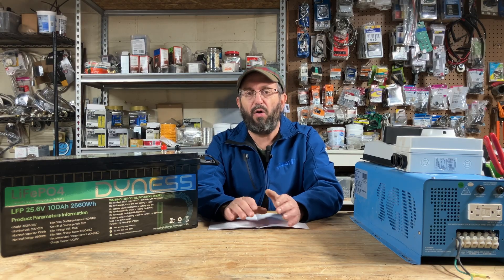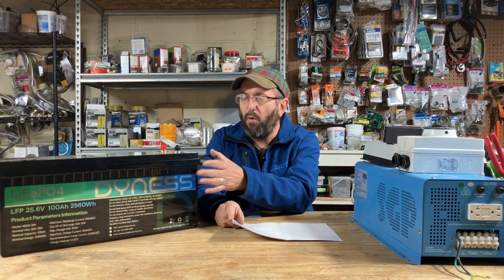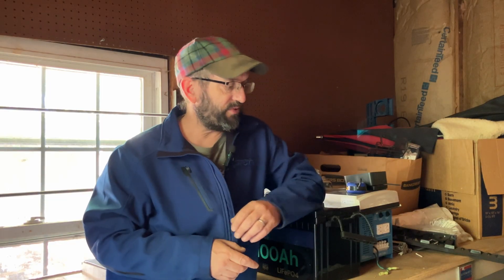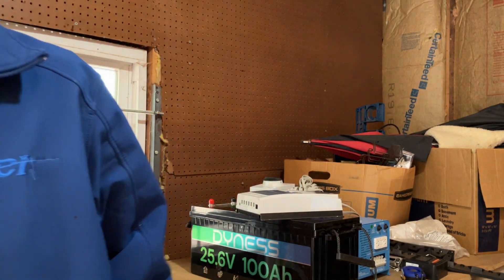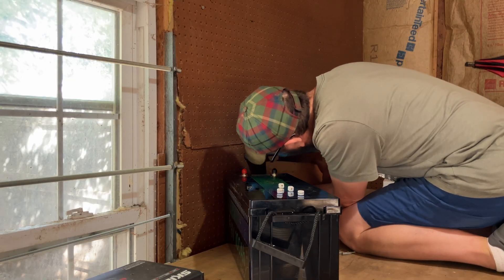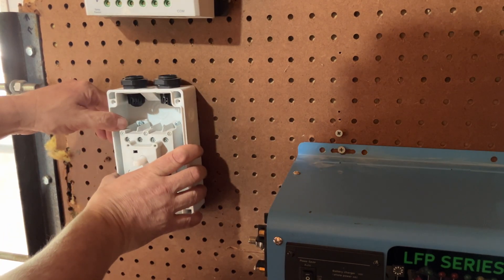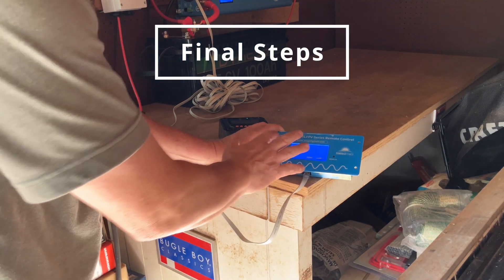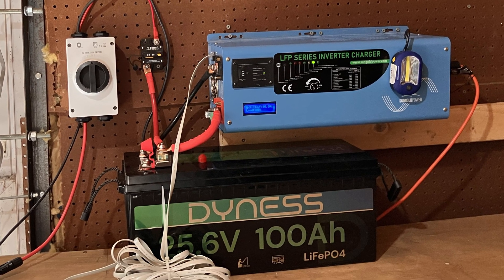DIY Off Grid Solar Build Using Dyness 24v LiFePO4 Battery. Beginner Friendly!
CallSun Solar Panels
SunGoldPower 24v 4k 24Vdc Low Frequency
Epever Charge Controller
DC Disconnect
Blue Sea Terminal Fuse

This is a complete 24v DIY off grid solar build using a Dyness 24v battery, the best 24v 100ah LiFePO4 on the market. Also a 4k split phase low frequency SunGoldPower inverter and an Epever solar charge controller.
And of course the CallSun BiFacial 200w solar panels.

0:00 Introduction
0:28 Dyness 24v Battery
1:26 The Potting Shed
3:52 Mounting the Components
4:35 Mounting the Low Frequency Inverter
5:14 Mounting the Charge Controller
5:46 Mounting the DC Disconnect
6:23 Battery Fuse
6:59 Circuit Breaker
8:05 Wiring
9:18 Wiring the MC4
10:43 Controller to Circuit Breaker
11:31 Negative Inverter
12:38 Circuit Breaker to Battery
13:10 Positive Battery to Inverter
14:08 Monitors
15:23 The Final Steps
15:41 CallSun Solar Panels